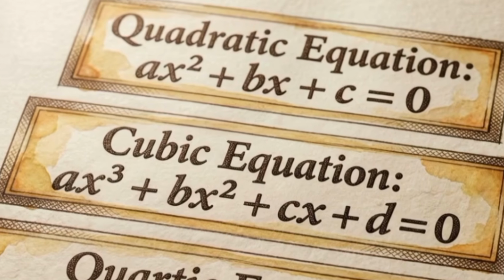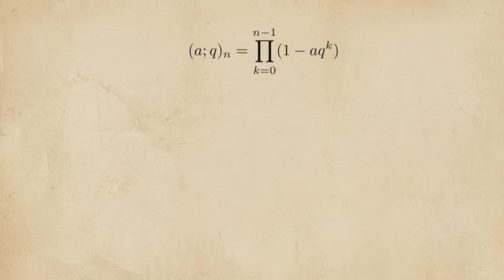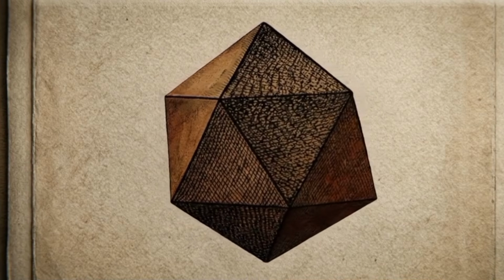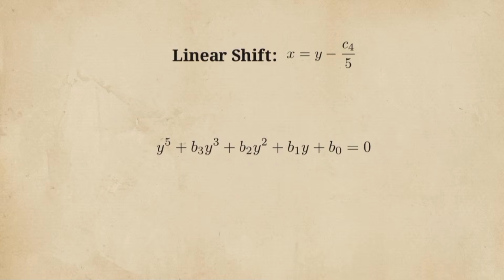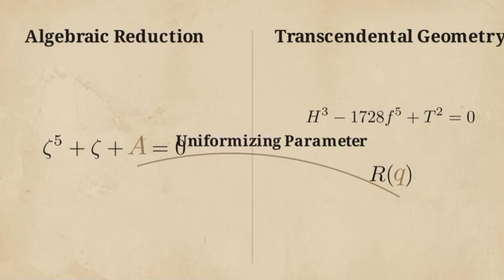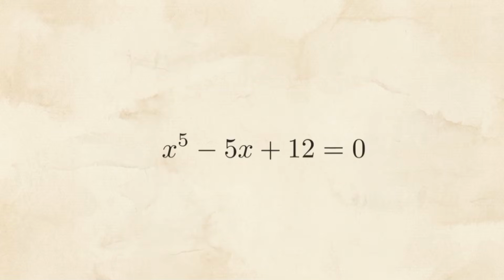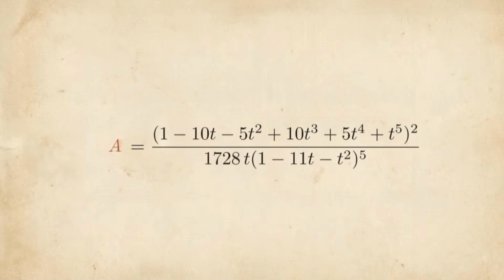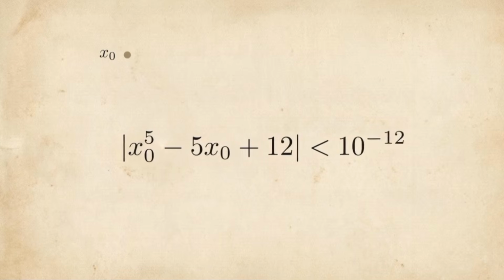The 300-Year-Old Problem Ramanujan's Fraction Finally Cracked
For two centuries, no formula could solve the general degree-5 equation — Abel and Galois proved no combination of radicals ever could. This video shows the method that finally does: reducing any quintic to Bring–Jerrard form, mapping its single remaining parameter onto the icosahedron's symmetry group via the Rogers–Ramanujan continued fraction, and inverting a modular equation to recover all five roots exactly. The full derivation is worked through on a concrete example, x⁵ − 5x + 12 = 0, verified to machine precision.